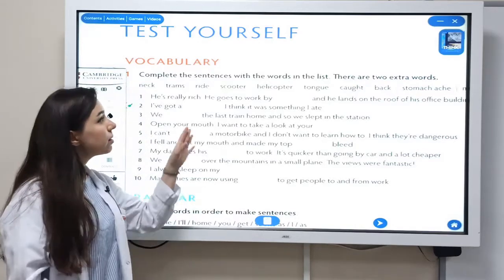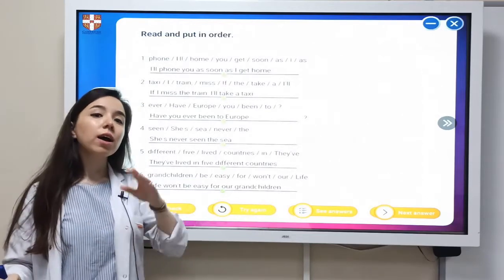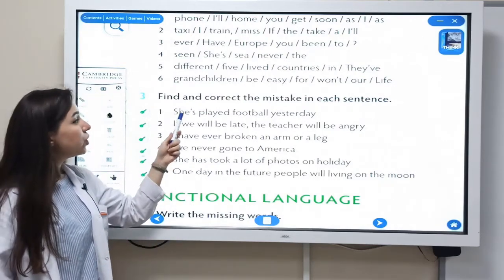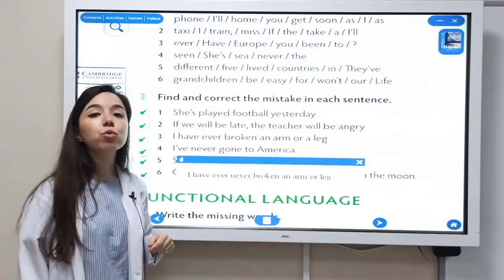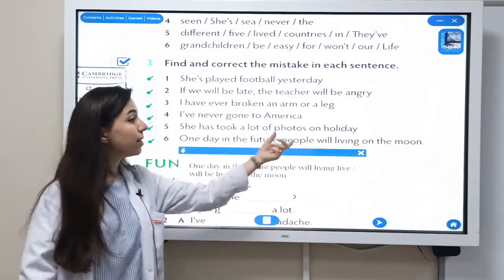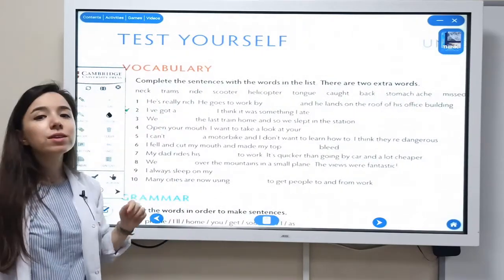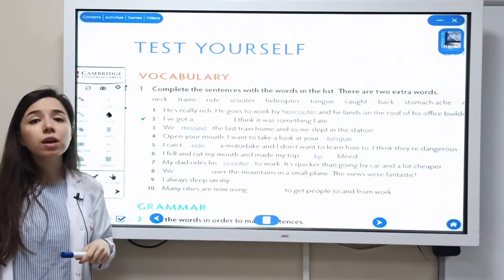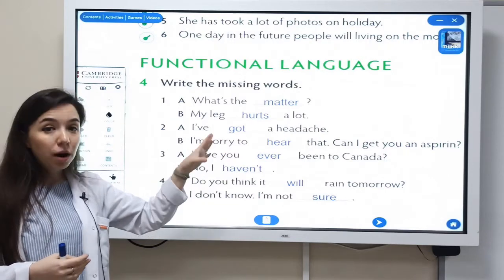İNGİLİZCE (9.SINIF) 1.DERS (12.HAFTA)